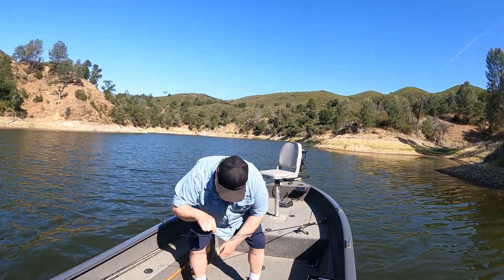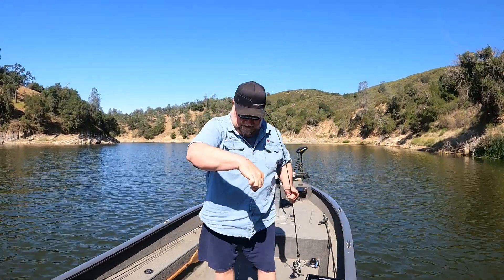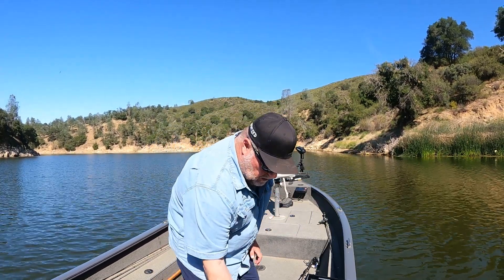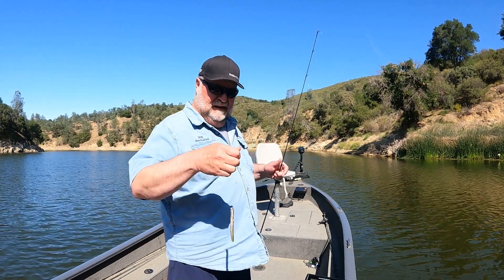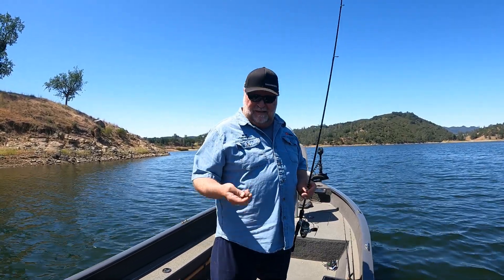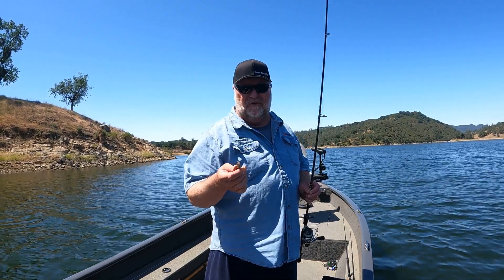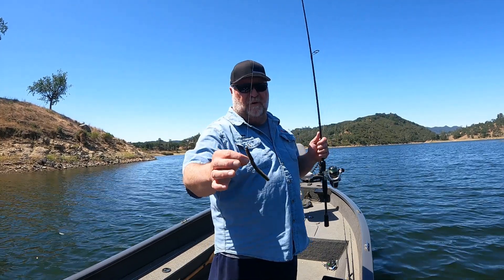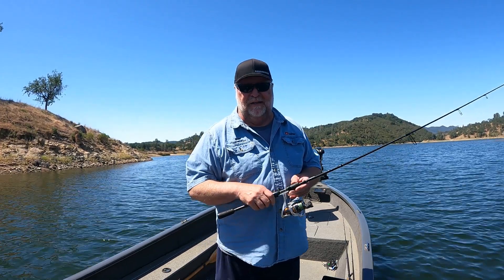Bass Fishing: UP-SIZING THE NED RIG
One of the most popular techniques in Bass Fishing today is the Ned Rig.
Typically using a worm around 2 1/2 inches produces bites when the bass gets finicky.  Oftentimes I upgrade my Ned Rig and use a 4 inch worm with a football head finesse jig.  By doing this, I upsize the bait which can result in bigger bass.
Tackle used in this video:
 - Owner football finesse head 8 oz:
 - Medium action spinning rod
 - 10 lb fluorocarbon line

Bass Fishing Resources:
805 webcams cover Lake Nacimiento, Lake Santa Margarita and Lake Lopez with information and live videos and pictures.